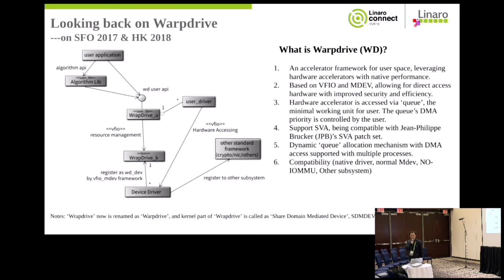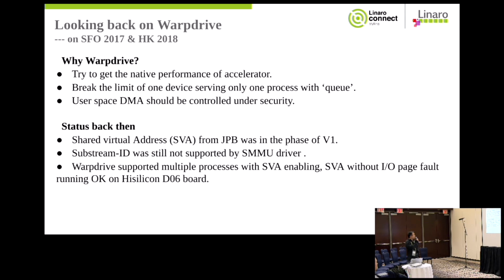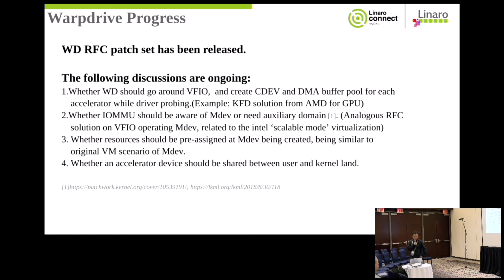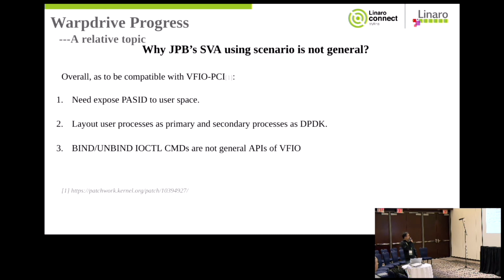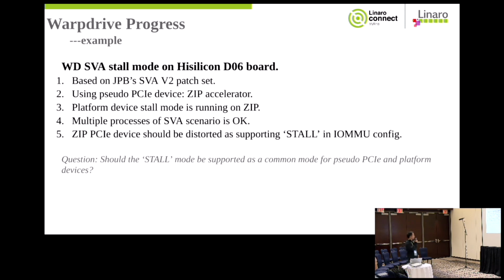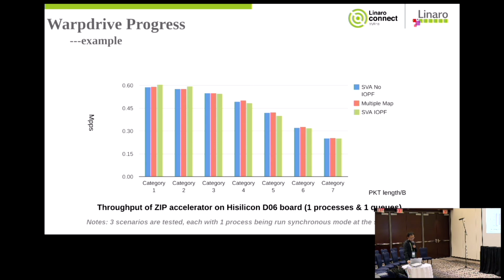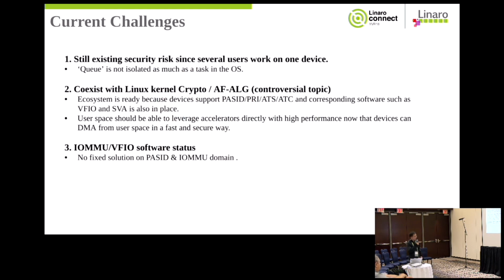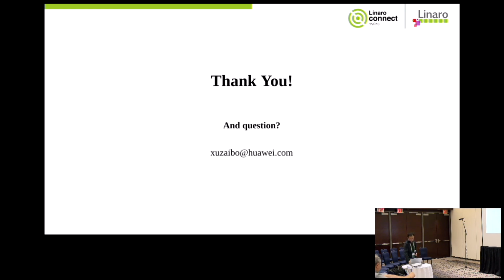YVR18-407: WarpDrive Progress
As a Common Accelerator Framework for Linux user space applications was brought up at the Connect SFO 2017 by Kenneth Lee, we have done a series of work to enable accelerators better from both user and kernel land this year.
  After DMA mapping for accelerators in multiple processes and SVA(Share Virtual Address) without page fault
ran okay on our D06 board, SVA stall mode now is also enabled. What’s more, permission and queue releasing problems .etc
are solved and optimized in our newest version. Also, a secure method of sharing SPIMDEV(Warpdrive device) between Linux
user and kernel land is brought in. Finally, we do some performance testing on the above scenarios with our SOC device (ZIP)
to show the advantages of Warpdrive.
 In the next, we will try to optimized the above sharing SPIMDEV method from both software and hardware respectively.